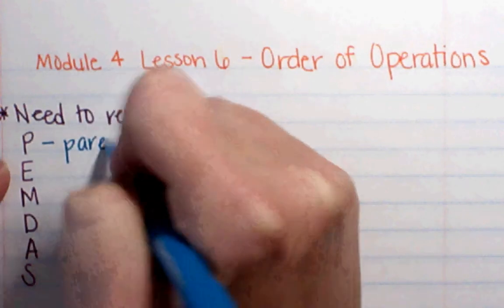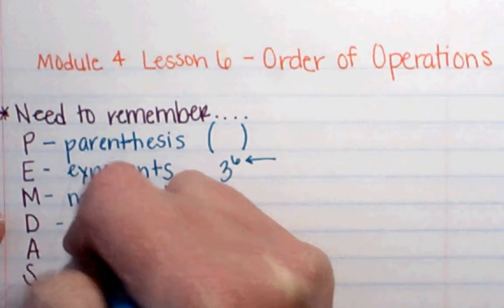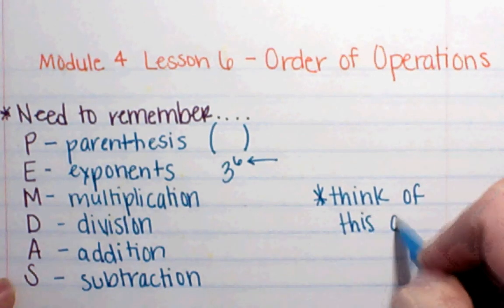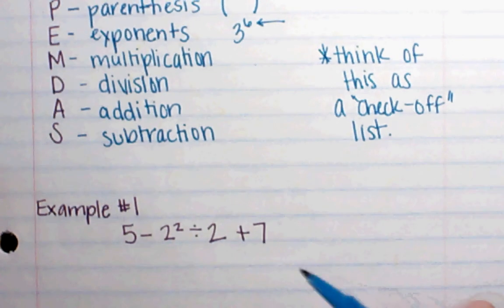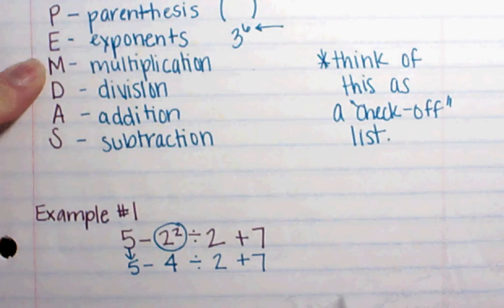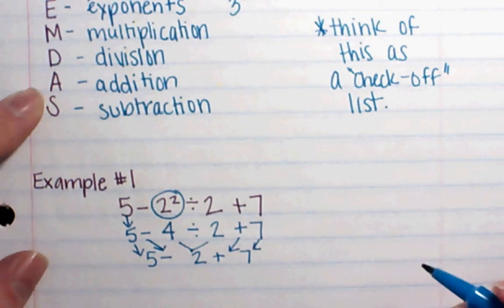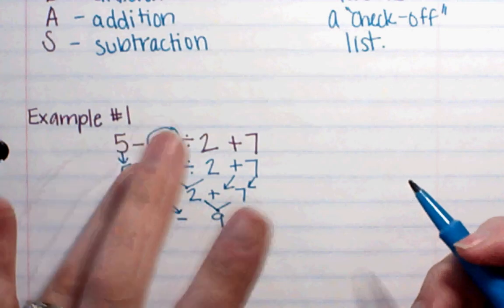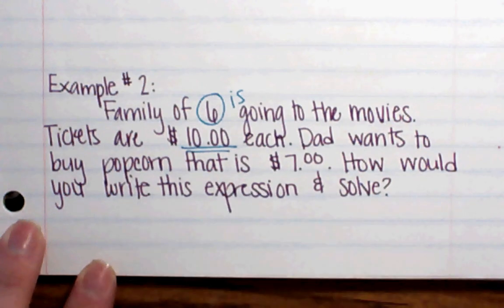Module 4 Lesson 6 Video Order of Operations